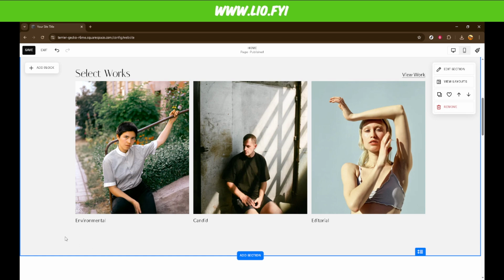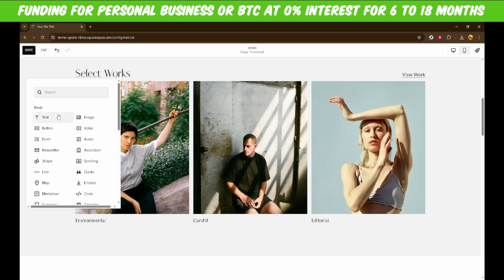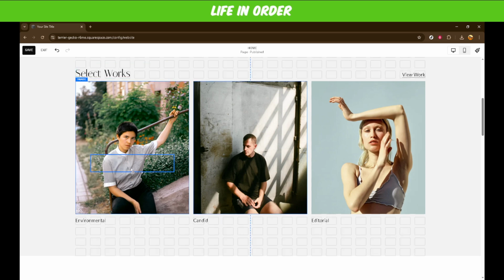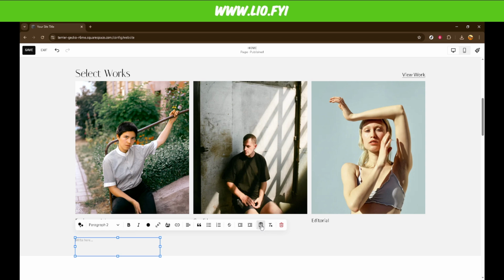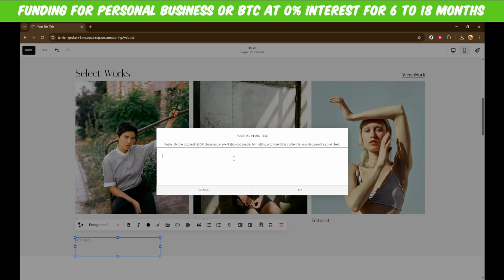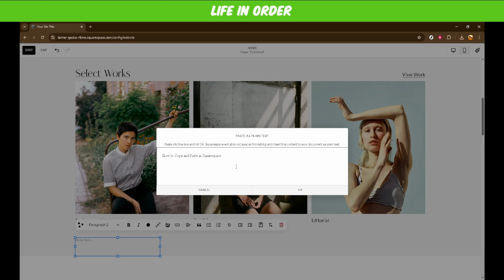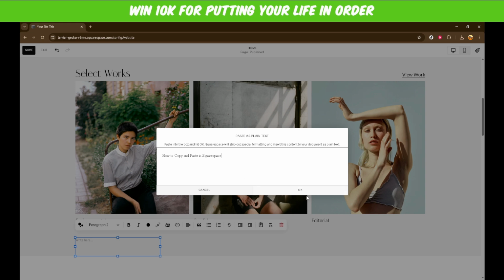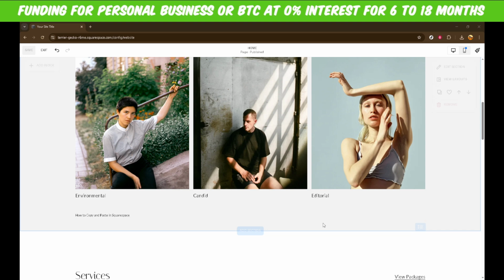How to Copy and Paste in Squarespace { 2025 edition }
How to Copy and Paste in Squarespace